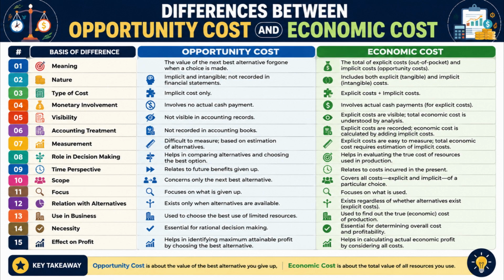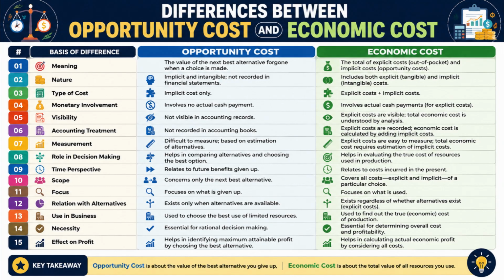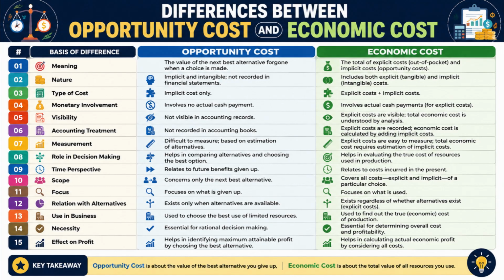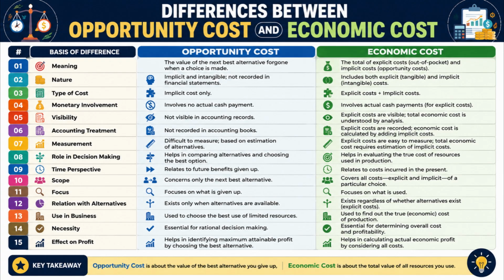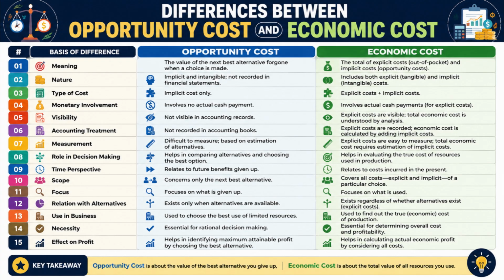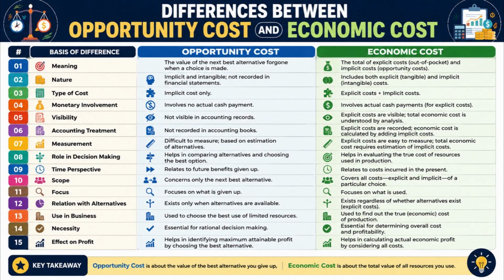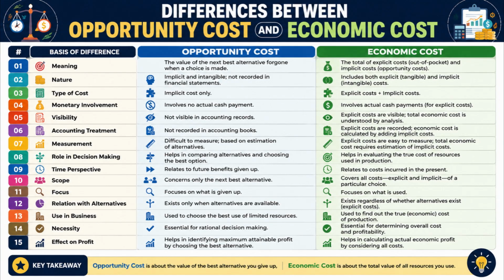Differences between Opportunity Cost and Economic Cost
This lecture covers a detailed discussion on the Differences between Opportunity Cost and Economic Cost